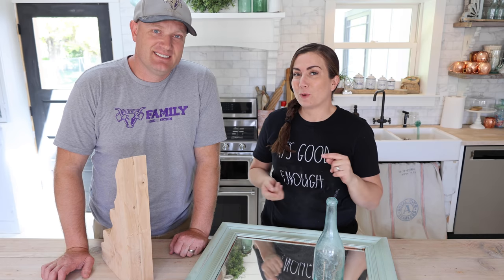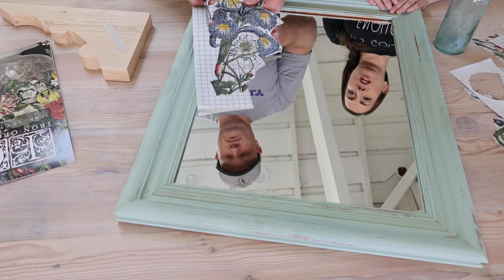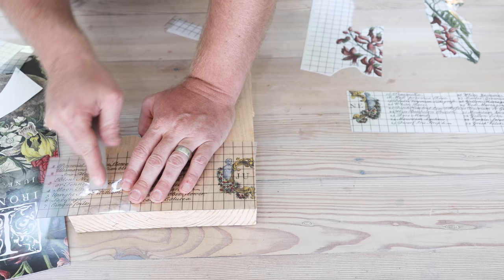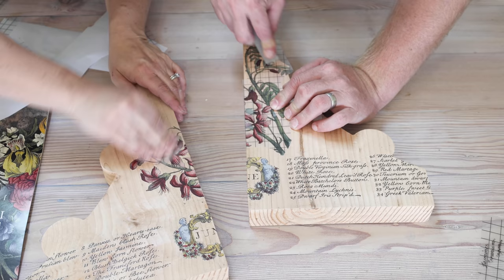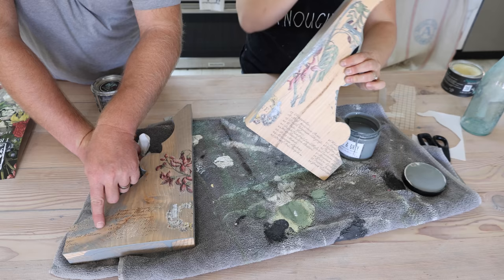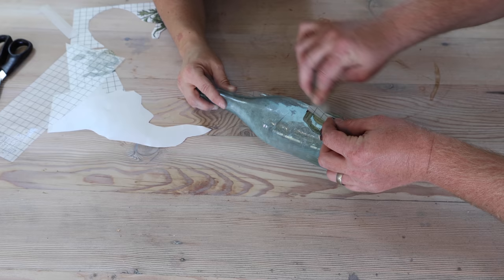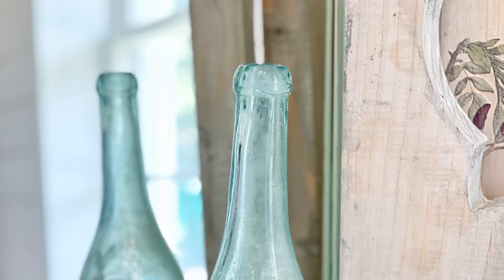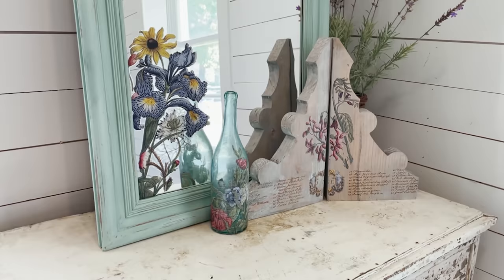3 Quick Easy Flips With IOD Transfer Scraps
3 Quick Easy Flips With IOD Transfer Scraps

220 grit Sanding Disks 100 pack
Wooster Foam King Brush